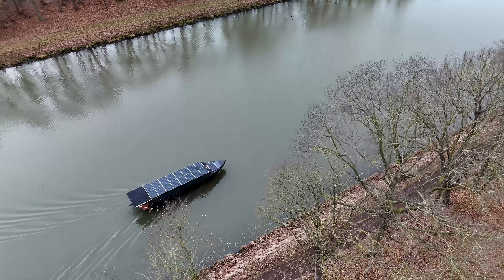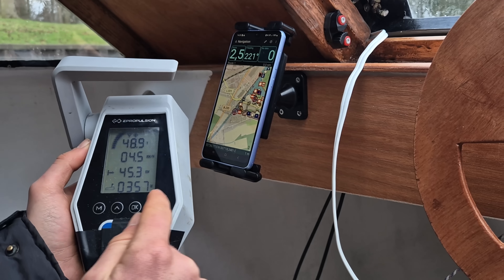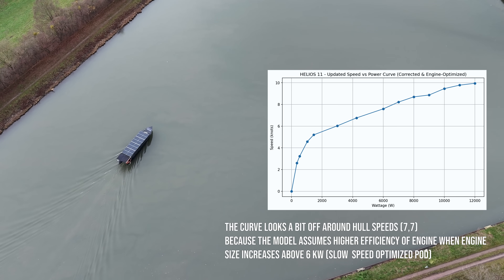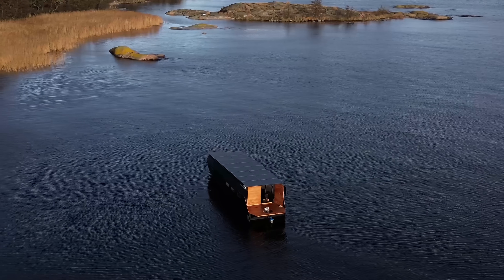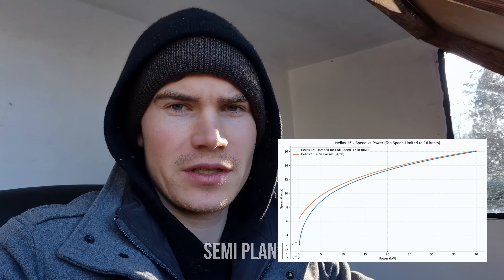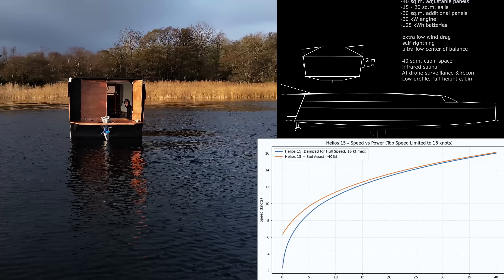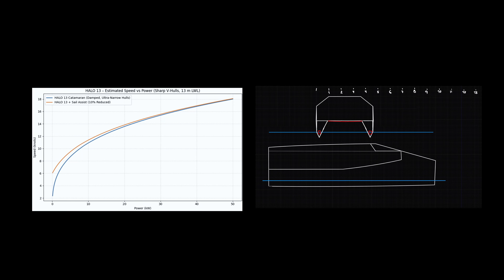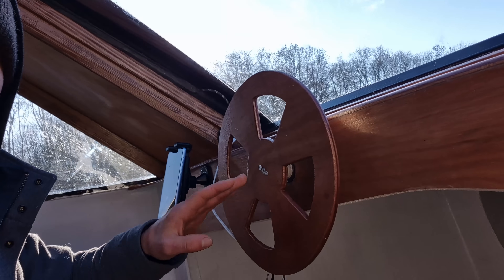10 Knots on Solar? Speed Test of My Infinite Range Explorer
Today I'm making a speed and performance test of my 35 ft solar yacht prototype, reaching speeds higher than sailing boats of similar size.
I also take this data and make estimates of how powerful the Helios 11 will become once its upgraded, and then talk about the next larger models I am designing to fully step into the world of no compromise solar yacht exploration.

Music Attribution and Credits